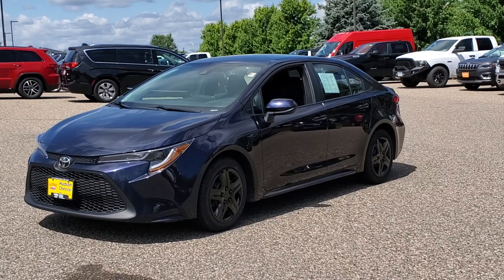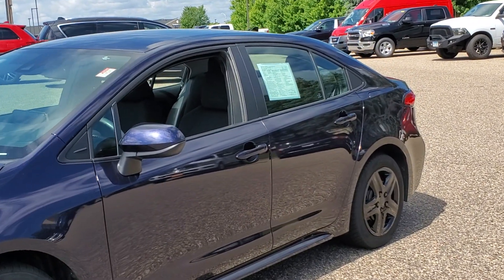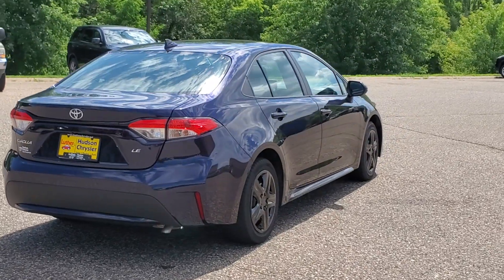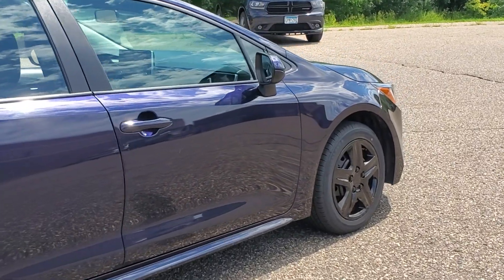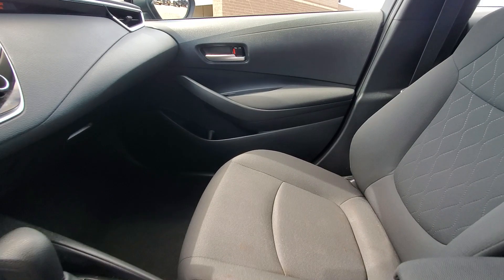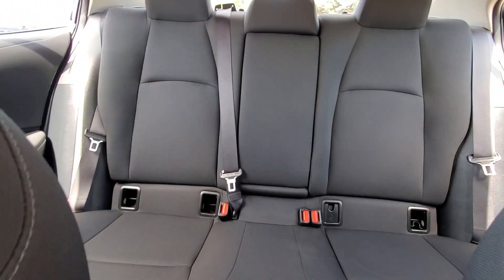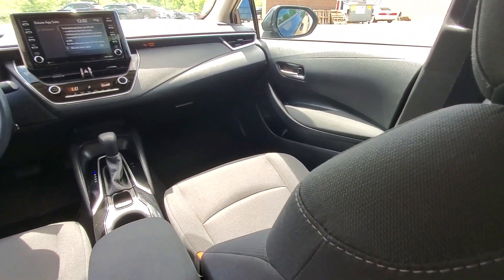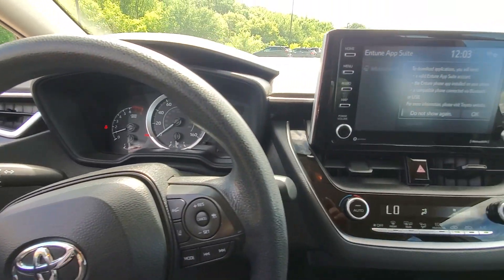2021 Toyota Corolla Hudson P10272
Blueprint Used 2021 Toyota Corolla LE available in 1200 Carmichael Rd S, Hudson, Wisconsin at Luther Hudson Chrysler. Servicing the Hudson, Baldwin, Woodbury, Cottage Grove, New Richmond, WI area.

CARFAX 1-Owner. MP3 Player Smart Device Integration Apple Carplay Lane Keeping Assist WiFi Hotspot.DISCOVER THE LUTHER ADVANTAGEThe Luther Advantage is a complete and comprehensive package of benefits designed to make buying-and driving-a vehicle from the Luther dealerships a pleasant and convenient experience. From the peace of mind that comes with a 5 Day-500 Mile Return or Exchange Policy 30 Day 1500 miles Full Warranty and 60 Day 2500 miles Limited Powertrain Warranty and Free CARFAX Reports & Clean Title Guarantee on pre-owned vehicles as well as providing Luther customers with full range of valuable savings at participating Holiday Stationstores including 10 cents off a gallon $6 for The Works car wash among other advantages and guarantees. As much as we like satisfying customers we like keeping them even more.WHY BUY FROM HUDSON CHRYSLER JEEP DODGE?Our competitive Luther Fair Value Pricing considers the Kelley Blue Book current fair market range to save you time and money on all new and used vehicles in stock and we maintain a haggle-free environment to remove vehicle shopping anxieties.Check whether a vehicle is subject to open recalls for safety issues at safercar.gov